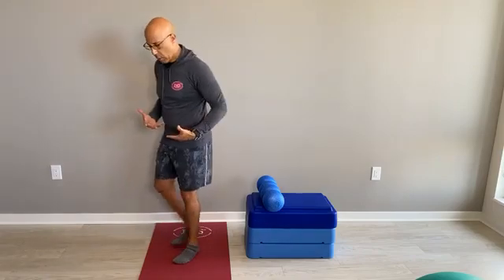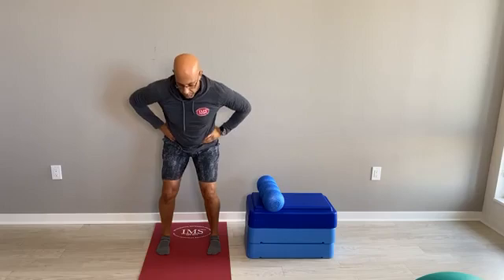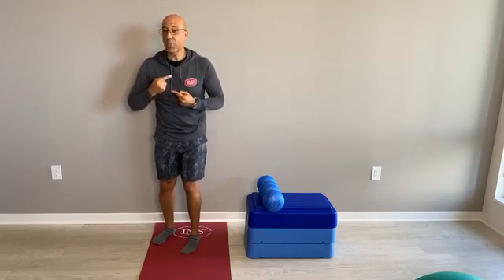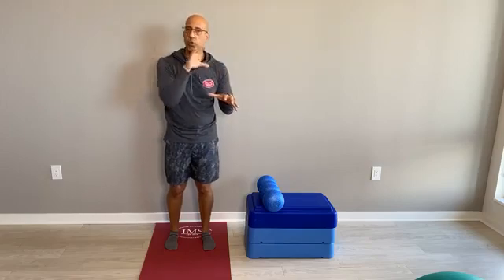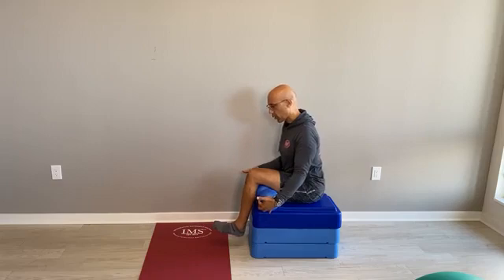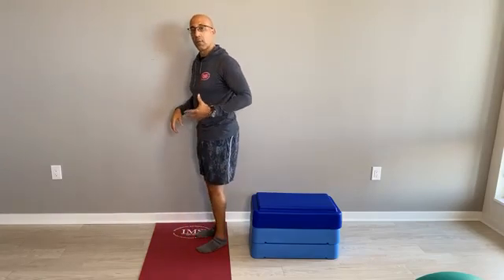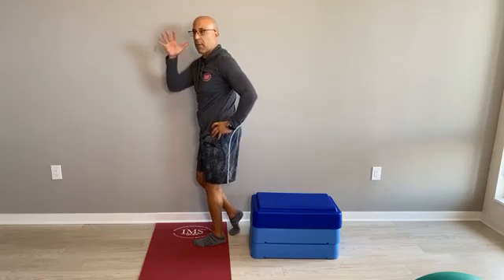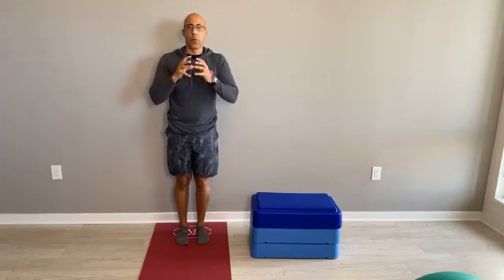Knee Issues: Knees Over Toes...or Not?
Assessment and Corrective Exercise with Dr. Evan Osar - developer of the Integrative Movement System™️.

Understanding functional anatomy helps you recognize what to look for in your assessments and how to direct your corrective exercises for maximum impact.

Two Anatomy Geeks™️ is covering the knee complex. Starting next Monday Dr. Osar and Jill Leary will discuss the functional anatomy of the knee. They make learning Anatomy fun and practical.

To learn more and enroll in the upcoming TAG series, go